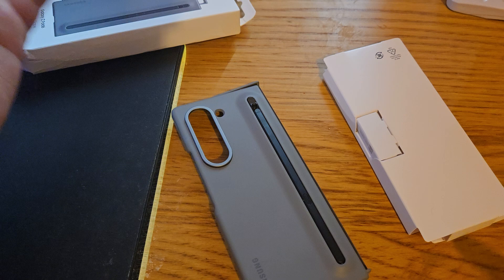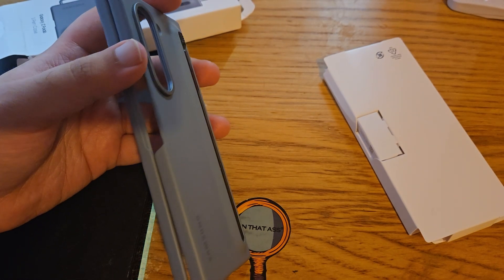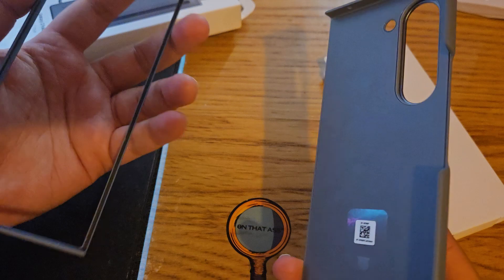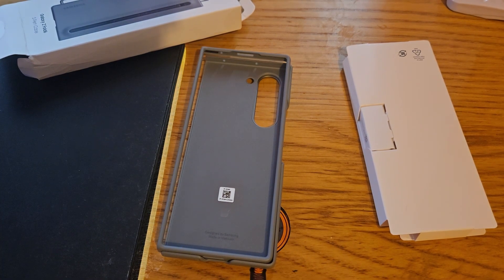Samsung z fold6 S Pen Case - Free Case from Samsung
Free Case from samsung with S pen